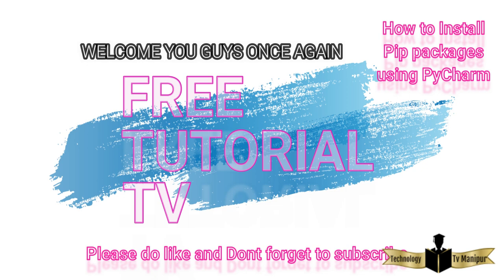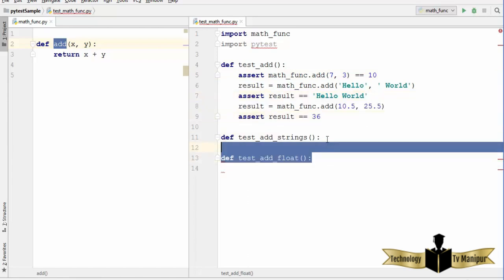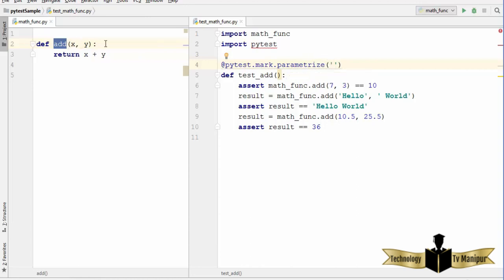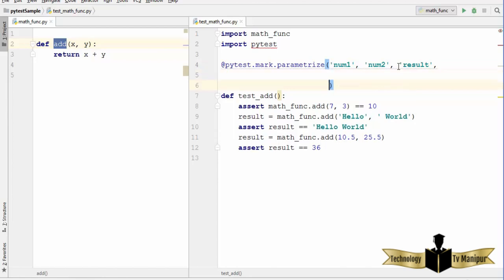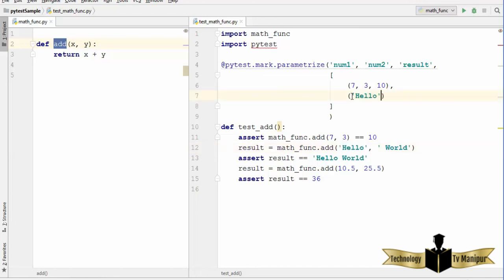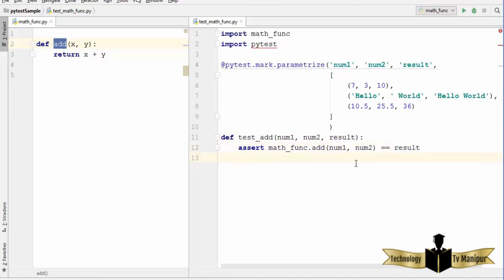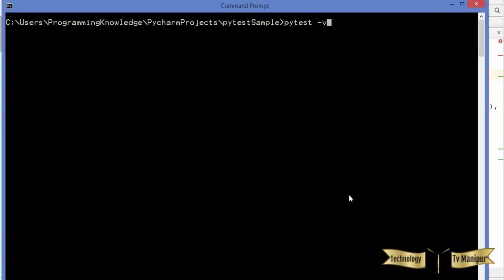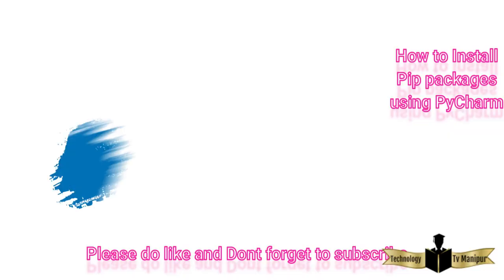47 Explanation of Unit Testing for Python Code using Parameterizing tests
Hey guys,

welcome to Free Tutorial TV and Python tutorial for beginner using PY Test.

In this video I'm going to show you how to use a special decorator which is parameterised.

So here I have on the left hand side a simple function which is add and on the right hand side I have

written that test for this function and I have written three test function for the add function.

The first test function here test the add function using that integer values.

The second test function I have written for the string values.

And that third  test function.

I have written for the float values which I provide it to the function.

Now one thing that you will notice here is I'm using the same add function three times here in all the three

tests and that has to be a better way in which we just need to call this add function only once.

Now you can say that why we need three functions.

I can just write three Assert in to the same function and I can just remove these two other test functions.

This is ok but still I have to call this I function three times to test it but numbers , strings and the

float values.

And in those type of situations you can use a special decorator which is parameterised in which you

need to call the same function to test it with the different type of values.

So here I have imported this Py Test module.

And then above my test function I will just call the Py test.